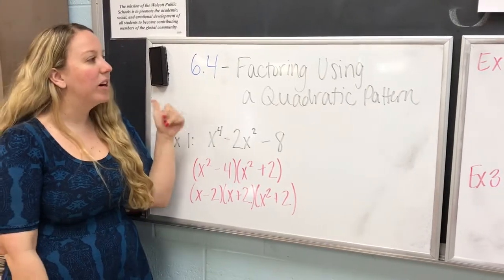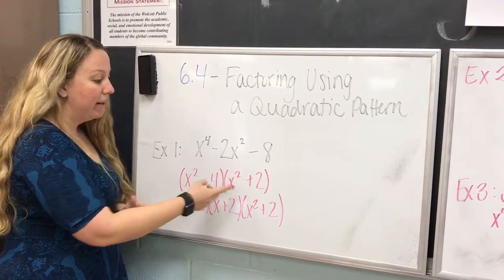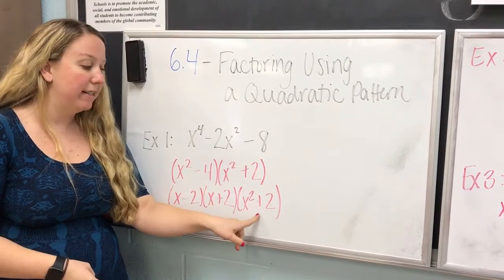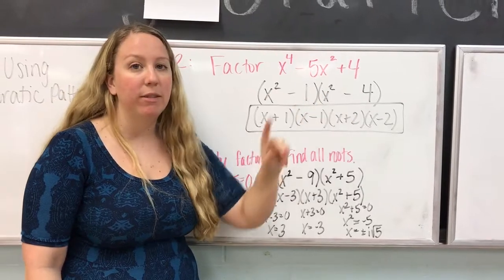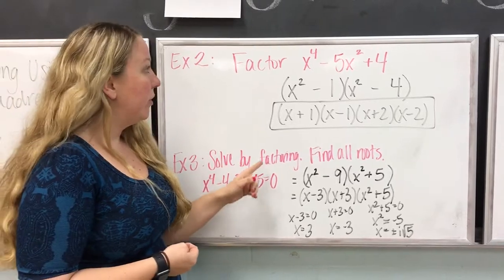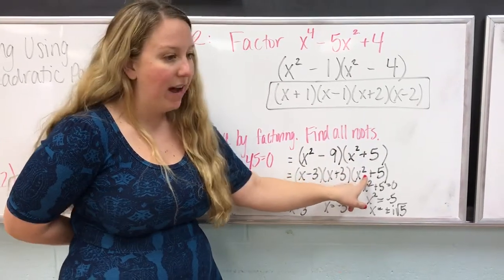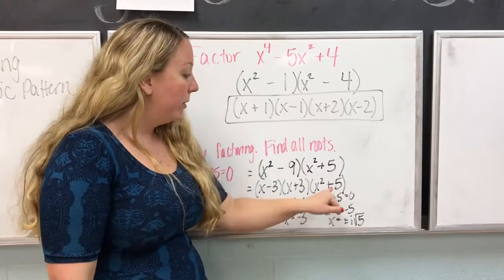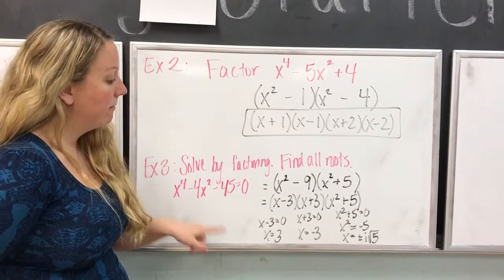6.4 Factoring Using a Quadratic Pattern